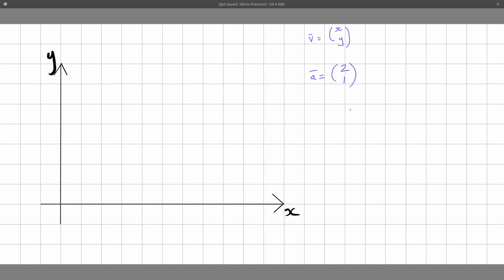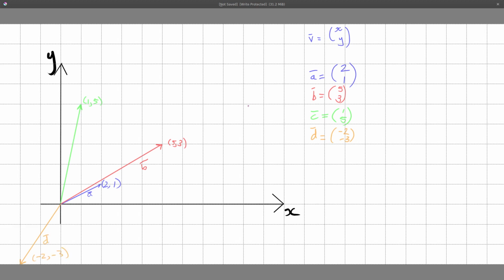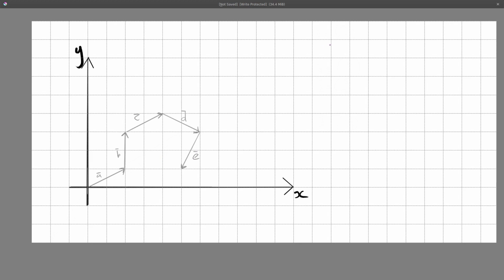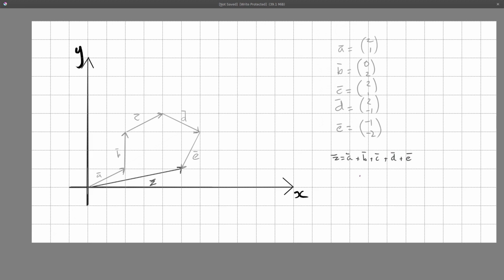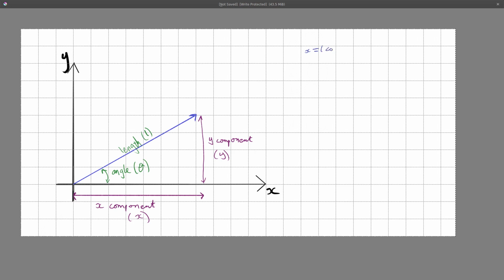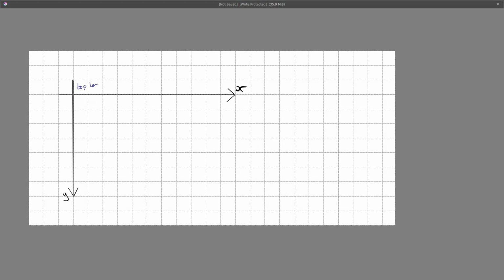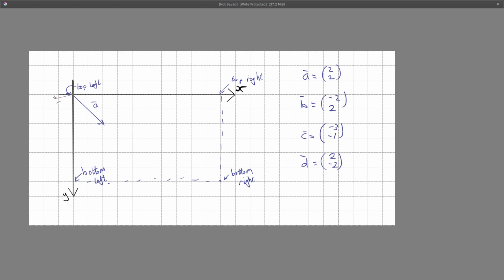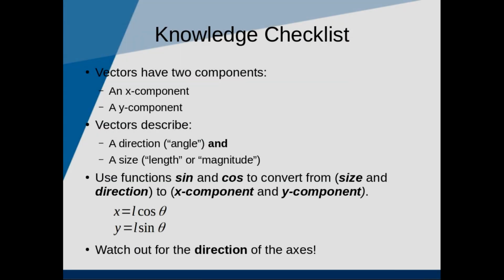Godot for Beginners (Appendix) - Vectors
A brief introduction to vectors for my game.

I will be gradually releasing the whole course on youtube. Don't have the patience to wait? You can find the whole course on skillshare:

Or Udemy. Use this link to get the full Krita course for only $9,99